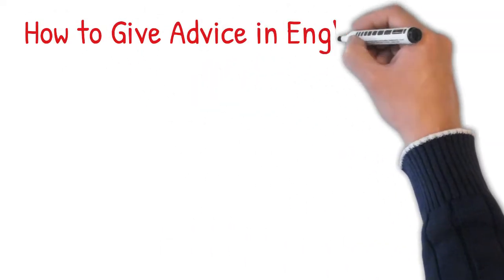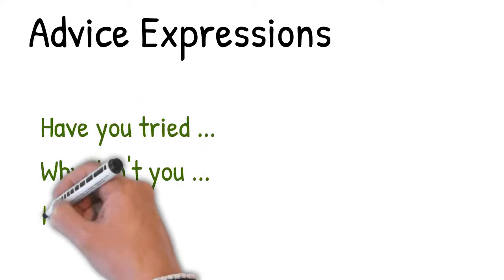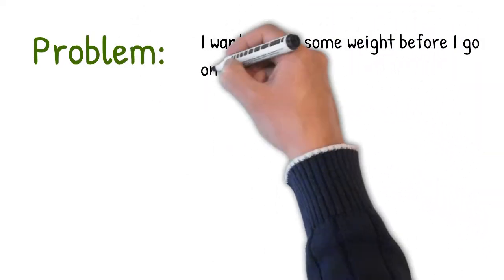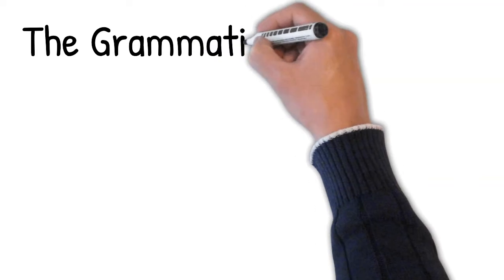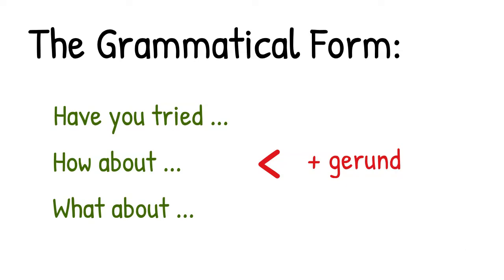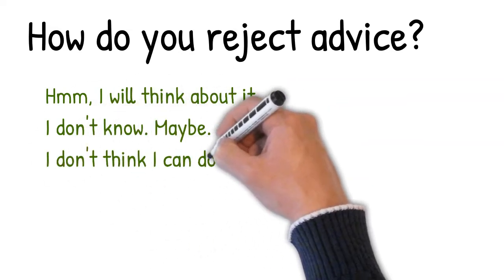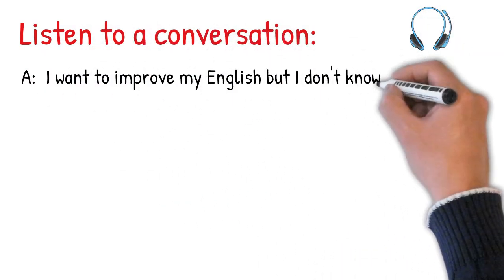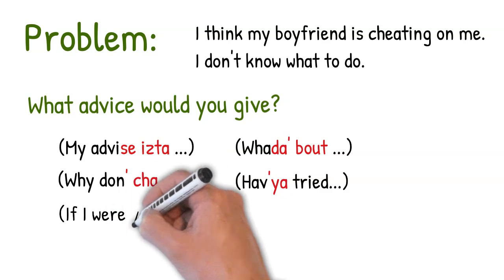Advice in English Examples // Intermediate English Lesson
Learn how to give advice in English like a native speaker in this Intermediate English grammar lesson that uses advice language expressions English speakers commonly use.  Native English speakers use advice expressions known as advice language functions to give advice to someone and expressions on how to agree and disagree with advice people give you.  This lesson covers how to give advice in English, how to pronounce these expressions like a native English speaker and how to accept or reject someone's advice.  It also covers how to use the correct English grammar for each of these advice expressions.

If you are interested in the software used to create these educational videos: